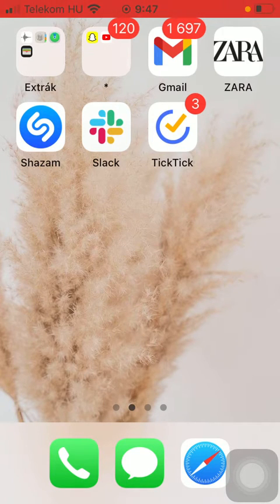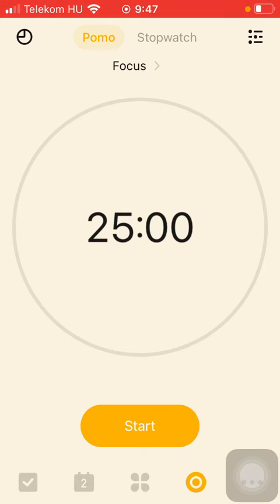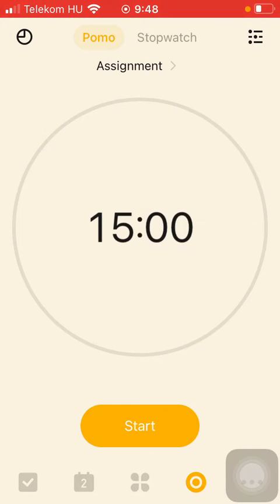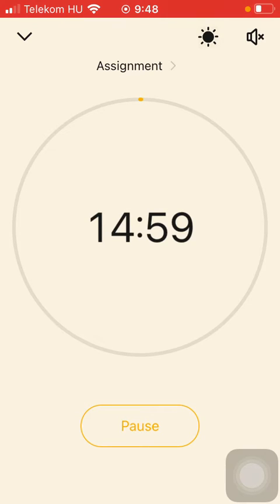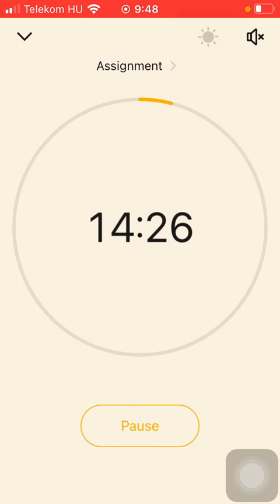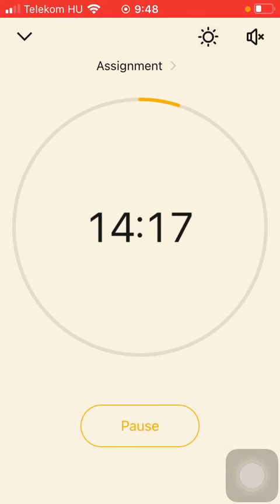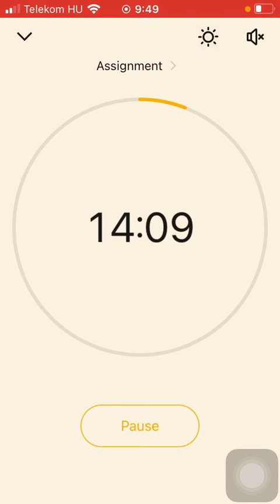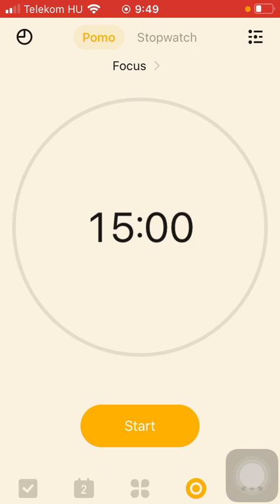How to set or use the Pomodoro function on TickTick?